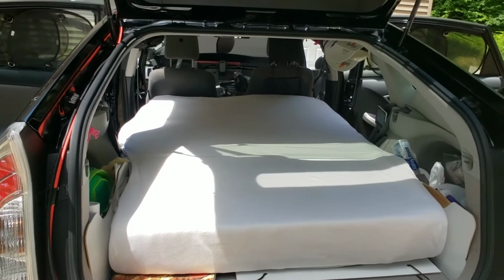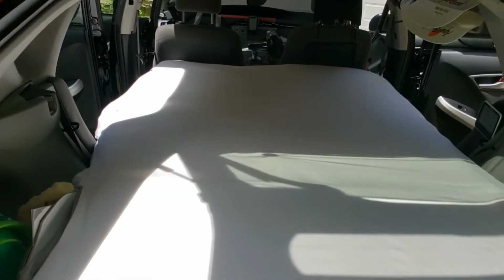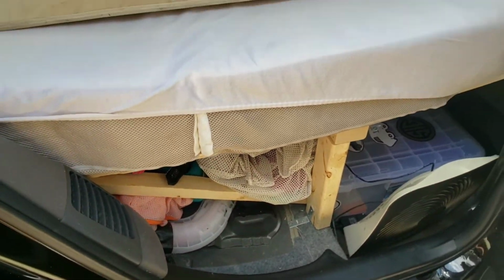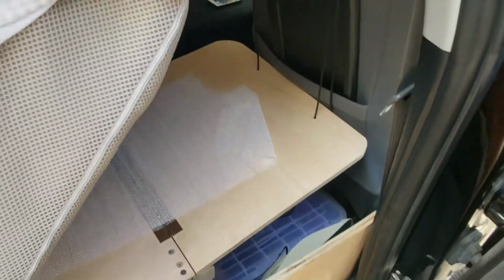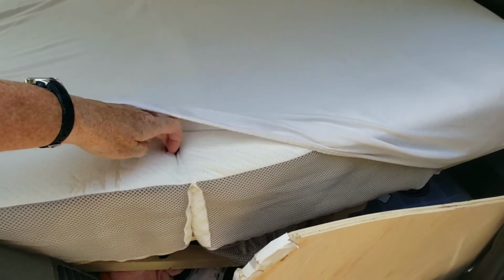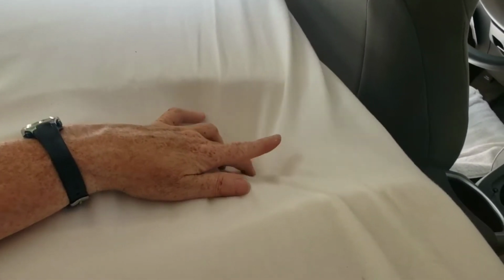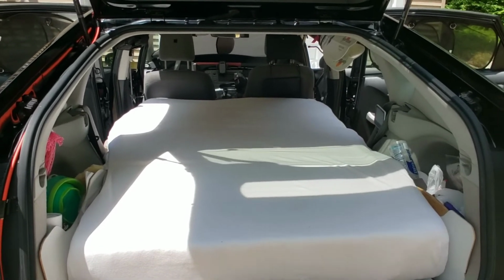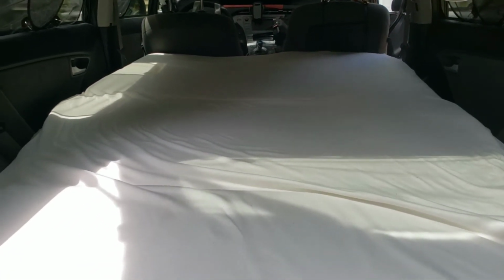My mattress in the Prius and how it measures up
In this video I answer a viewers question of how tall I am and show how I fit in the prius and give some simple measurements and explain how I modified my mattress.
milliard 6 in foldable mattress